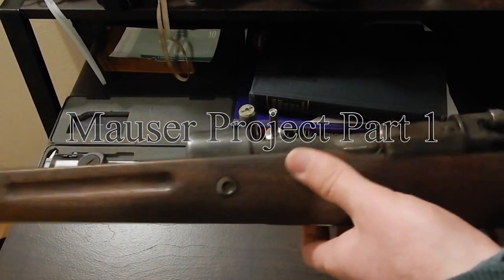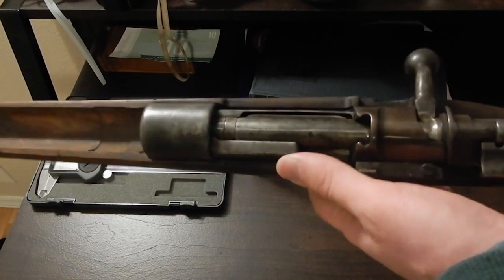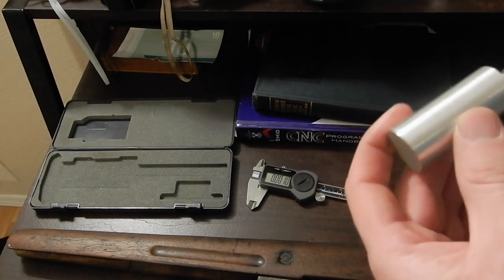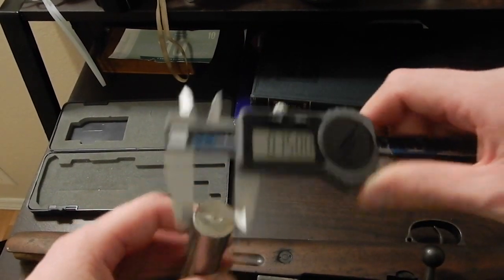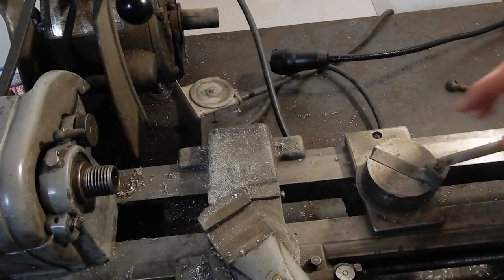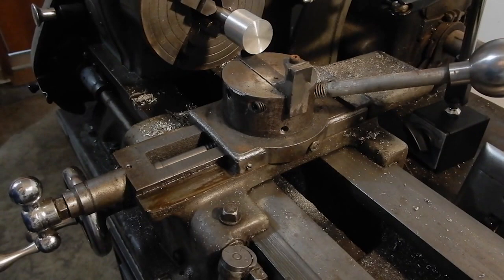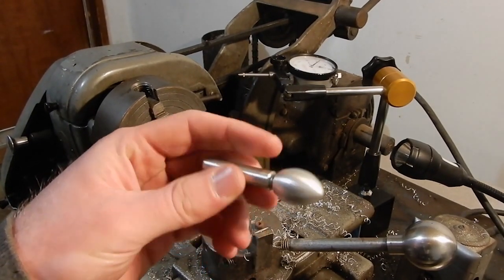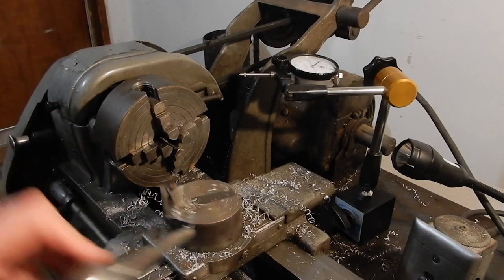Mauser Lathe Project Part 1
Trying out the ball turner on my lathe for a Mauser project.